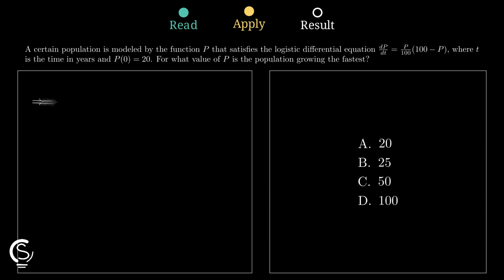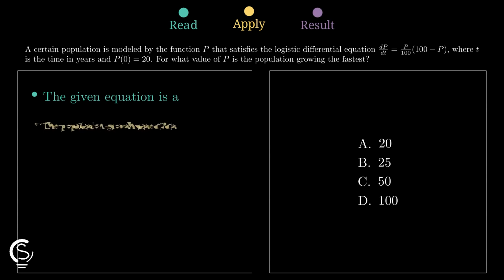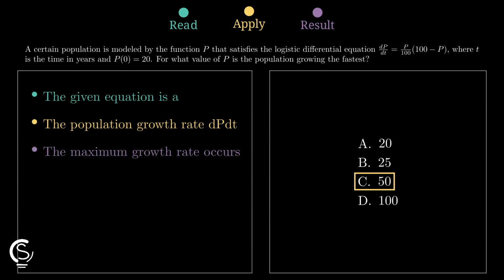2024 AP Calc BC Question 11 - Logistic Growth Maximum Rate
Detailed step-by-step solution for the 2024 AP Calculus BC Question 11 focusing on Logistic Growth Maximum Rate. This video explains how to identify the carrying capacity and the point of fastest growth in a logistic differential equation. A certain population is modeled by the function P that satisfies the logistic differential equation dP/dt = P/100(100-P), where t is the time in years and P(0)=20. For what value of P is the population growing the fastest? This problem tests your understanding of the properties of the logistic growth model and the vertex of the growth rate parabola. Want more AP practice?